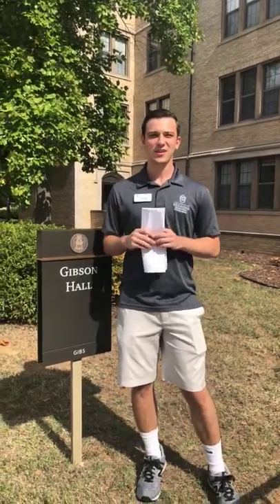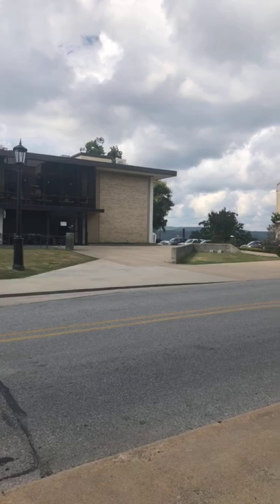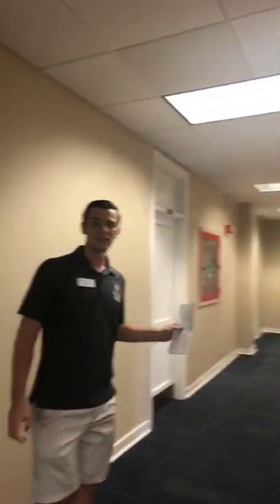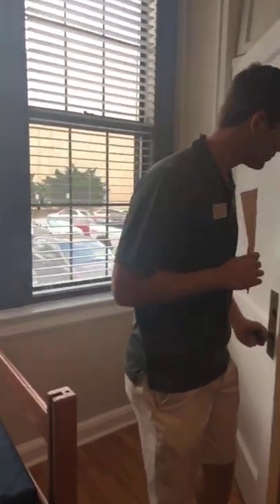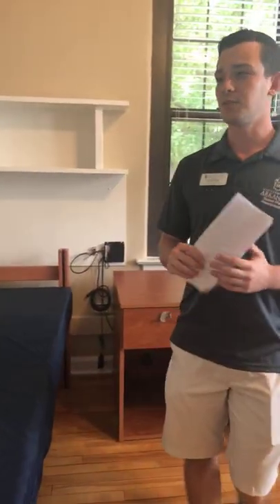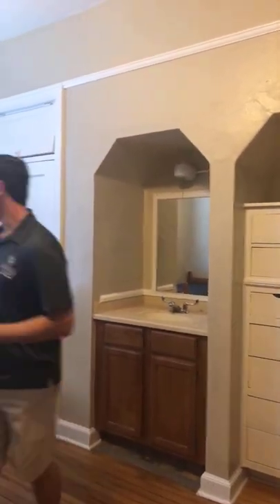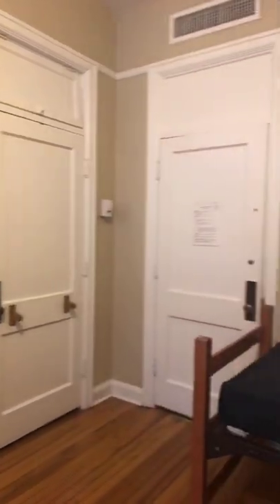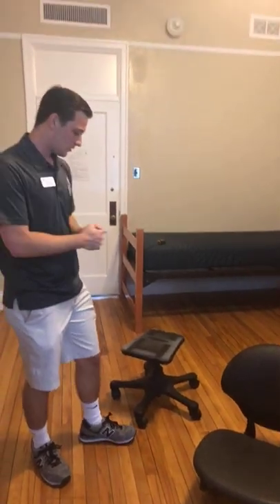2018 Gibson Hall | UARKHOME Live